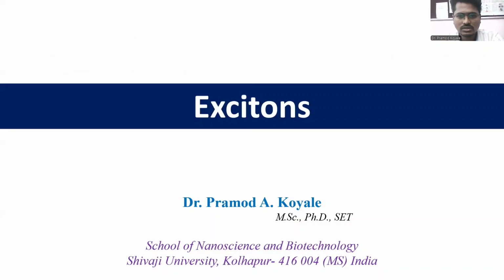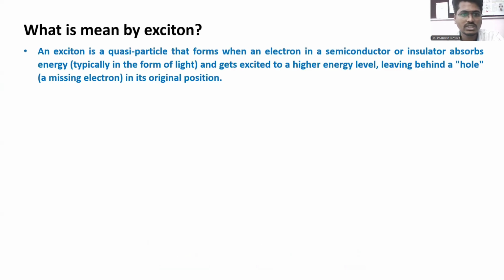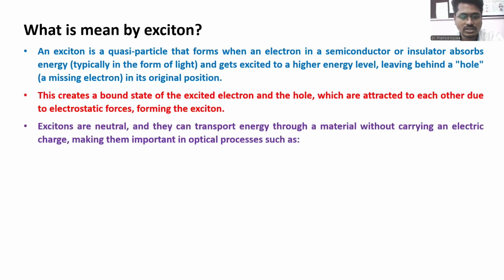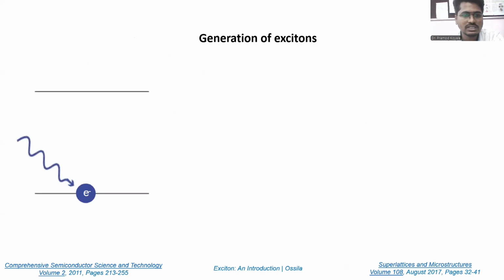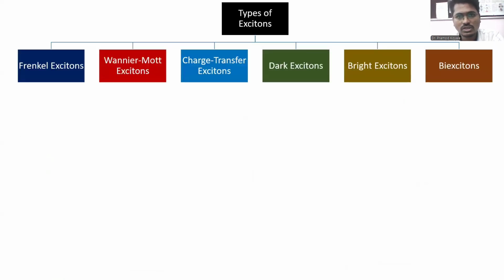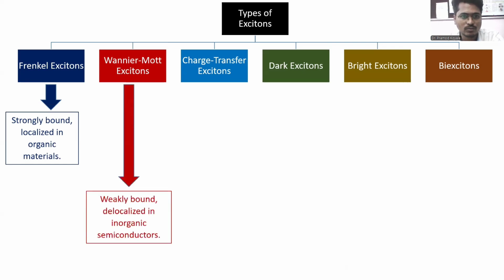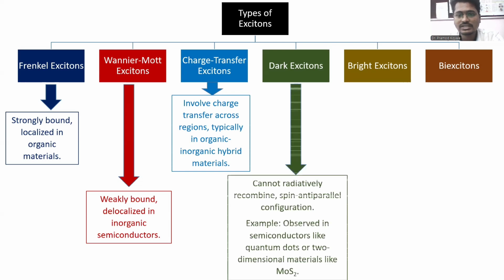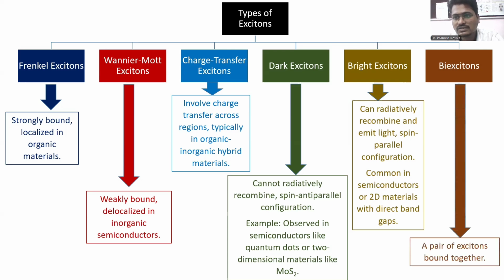Concept of Excitons by Dr. Pramod